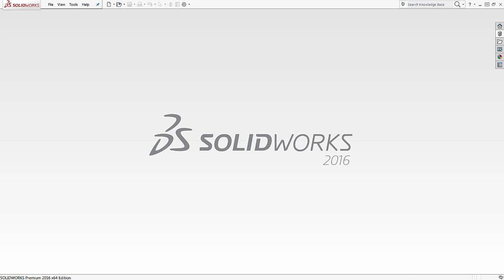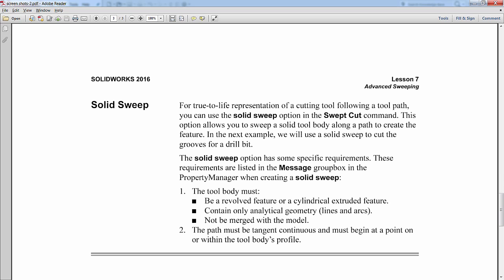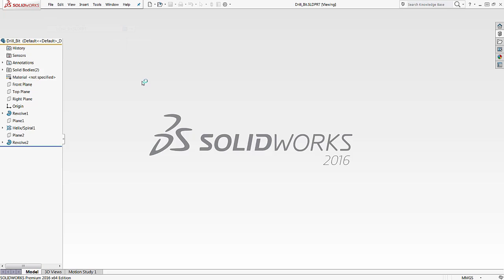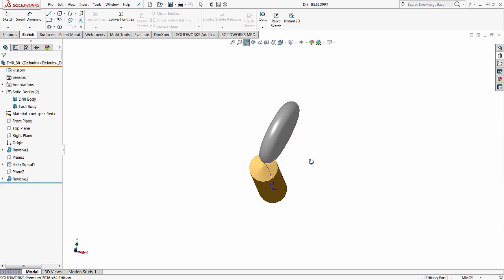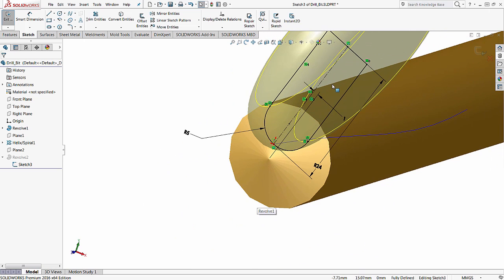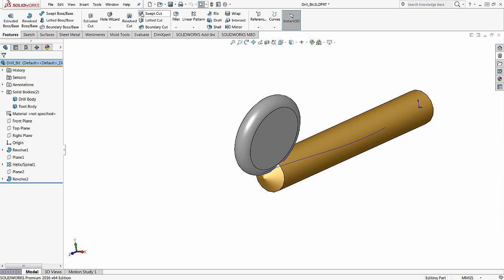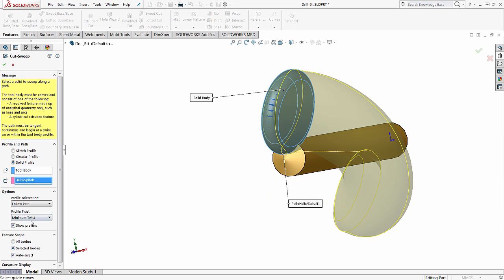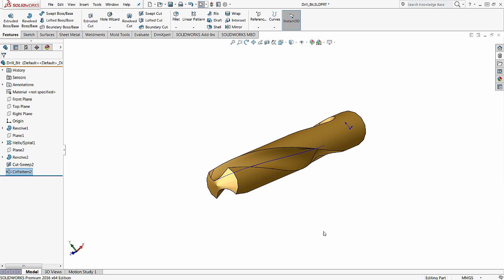SOLIDWORKS - SolidSweep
Learn about the Solid Sweep process in SOLIDWORKS.  Quick Tip presented by Bruce Cain of GoEngineer.